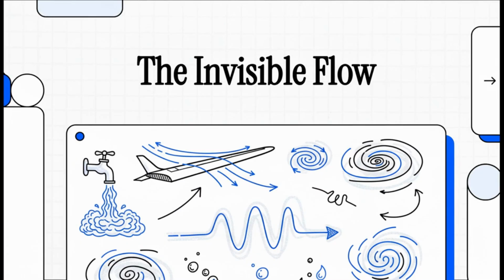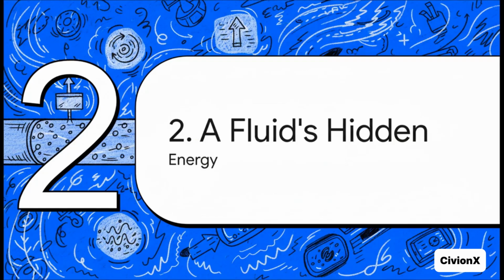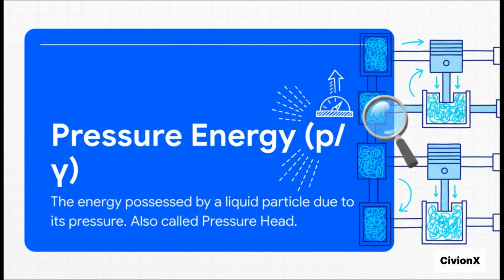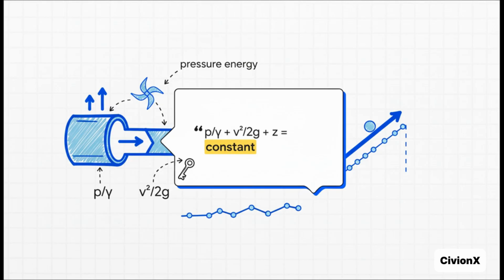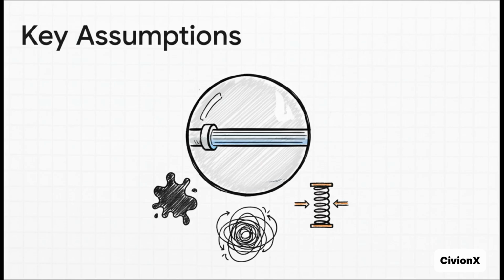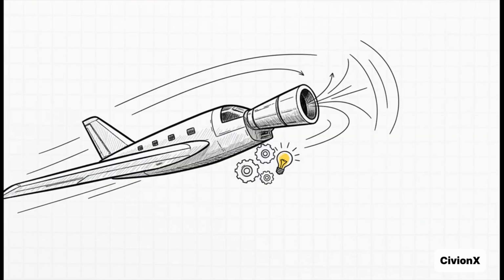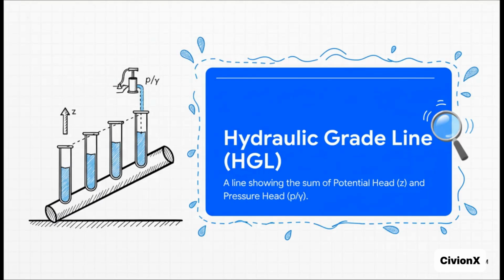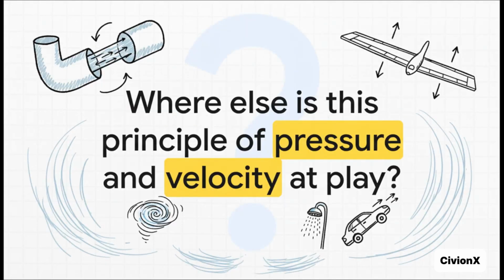Fluid Mechanics (CE-231A)| Lec 8 Fluid Dynamics.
🔵 Fluid Dynamics | Complete Concept Explained for Civil Engineering Students

In this video, we dive deep into Fluid Dynamics, one of the most important topics in Fluid Mechanics. You will learn how fluids behave when they are in motion, how forces act on them, and how engineers use these principles in real-life applications like pipelines, dams, hydraulic structures, water supply systems, and aerodynamics.

We break everything down in a simple, clear, and student-friendly way, making it perfect for beginners and civil engineering students who want to build a strong conceptual base.
Whether you are preparing for exams or just revising fundamentals, this video will help you understand the core ideas of fluid motion, flow types, continuity equation, Bernoulli equation, and much more.

📌 What you’ll learn in this video:

What is Fluid Dynamics?
Types of fluid flow
Streamline, laminar, turbulent flow
Continuity Equation
Bernoulli’s Equation (with real applications)
Practical engineering uses of fluid dynamics

🔥 Hashtags (High-Rank, SEO-Optimized)